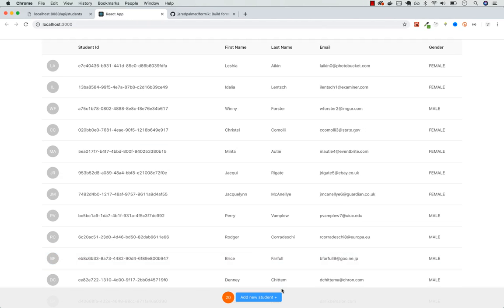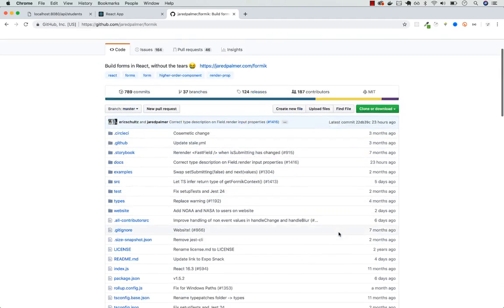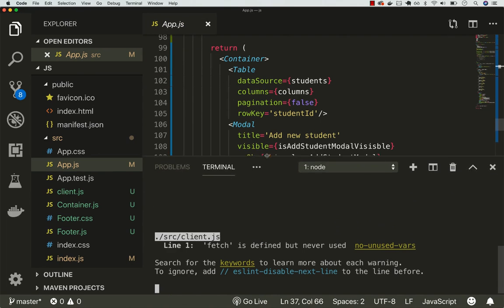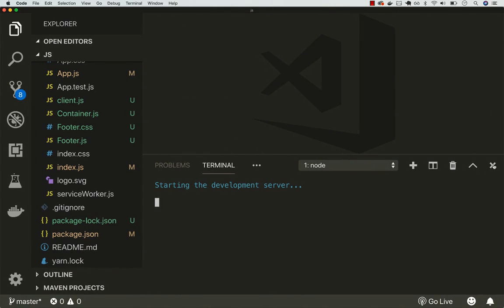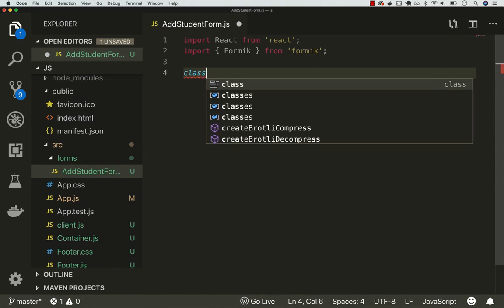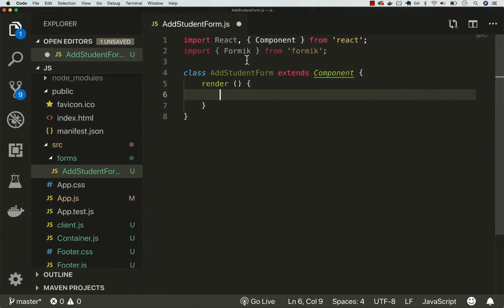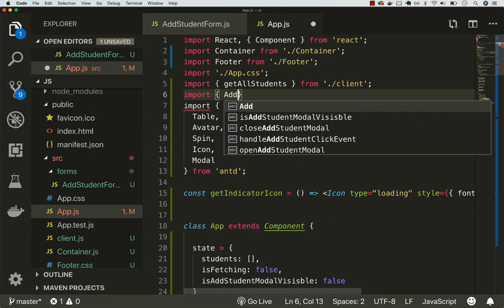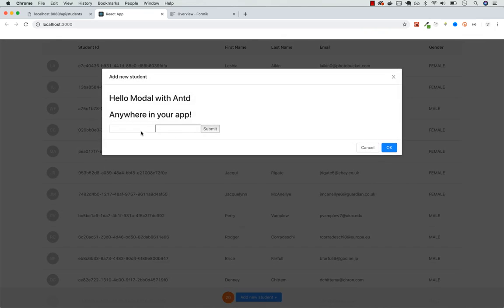lesson34 DevCourseWeb com